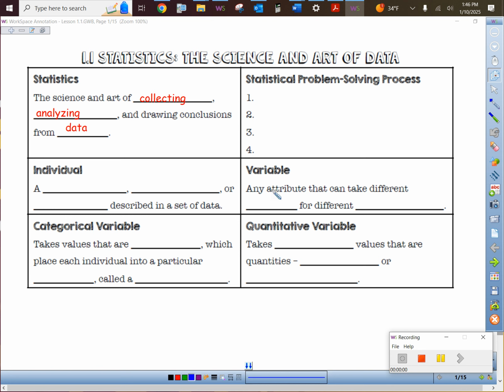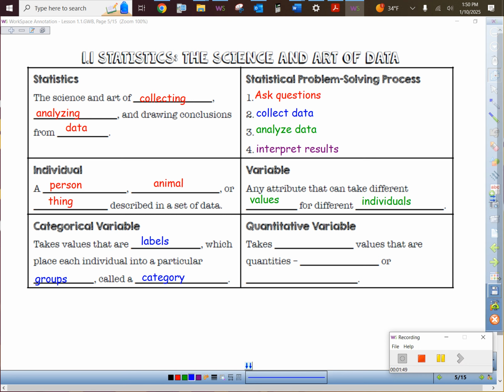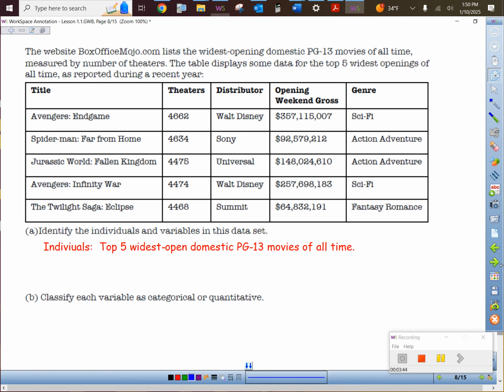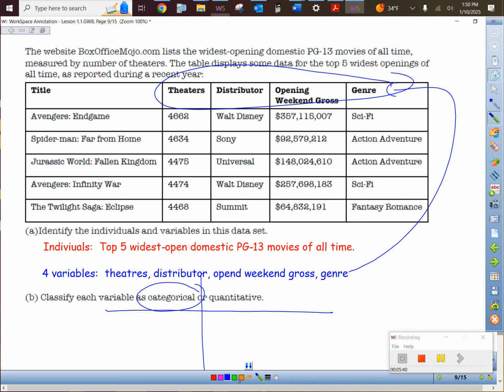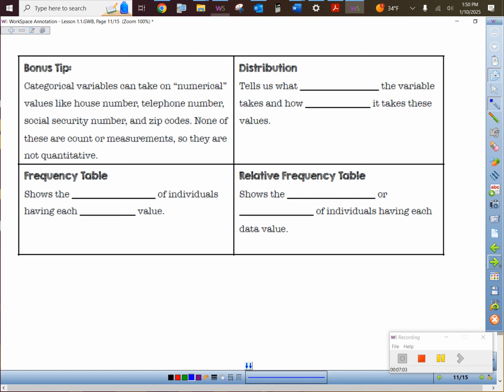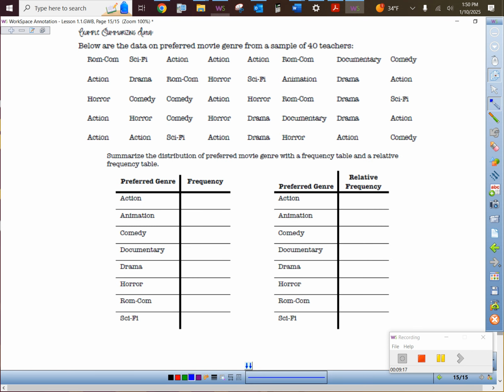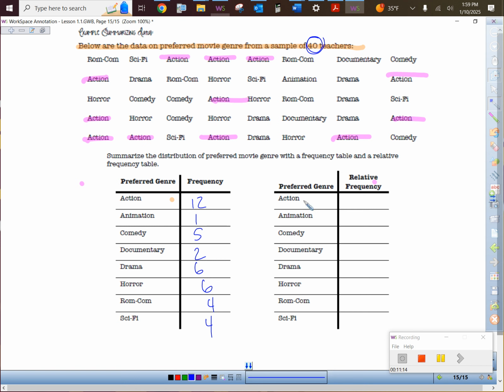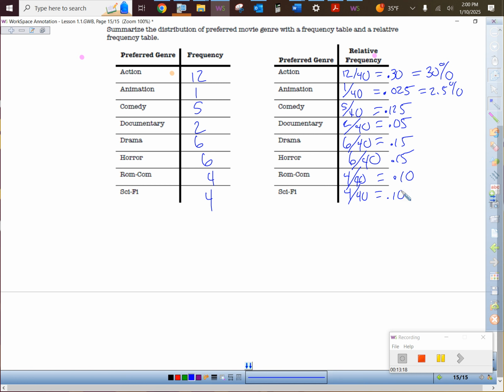IPS VIDEO 1-1 The art of collecting data